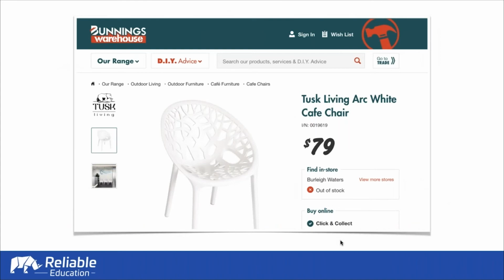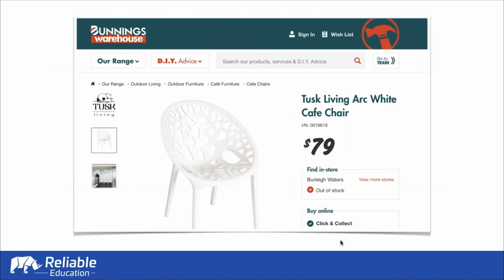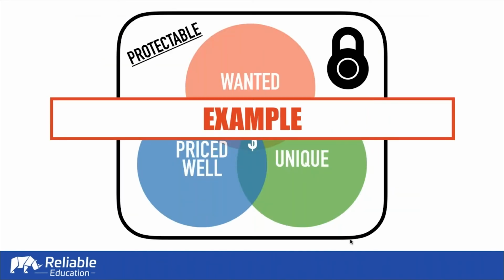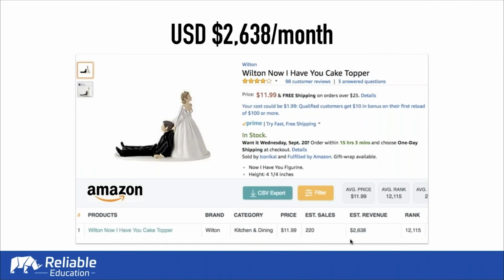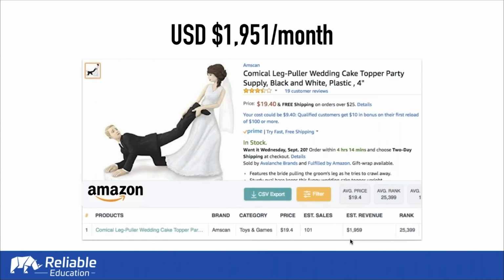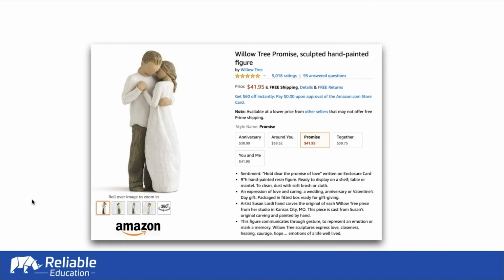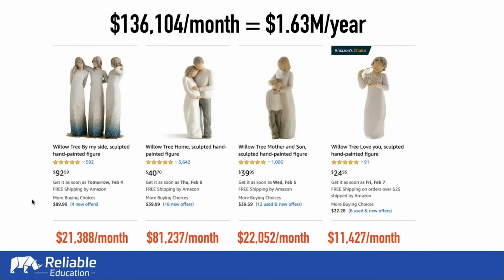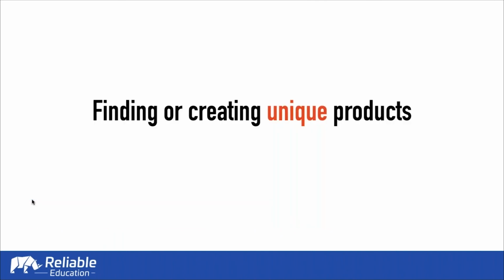Selling on Amazon? Practical Tips You Need to Know...- Reliable Education.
Are you selling on Amazon? Then here are some practical tips you need to know.  Product is everything. It's the first thing that really gets you set up for success.  Once you have your product, you now need to know the ins and outs of Amazon FBA and what are the practical steps you need to take. Click now to learns these tips and start your successful Amazon journey!

Are you wondering how to make money with an online business in today's environment? Have you been curious to see how you can get Amazon or Ebay to work for you? Then you are in the right place!!!

The goal of this channel is to help you learn step by step how to make money with an online business on amazon. This isn't just motivation, it is step-by-step instruction on developing the entrepreneur life you've been searching for. You will learn all about selling on amazon through reselling, amazon FBA, Amazon FBM, Amazon FBA wholsale, dropshipping, etc.

Now is a great time to start your side hustle and start to make money on autopilot. With our training, you can build a passive income on amazon. Excited?!?! Then let's jump in.